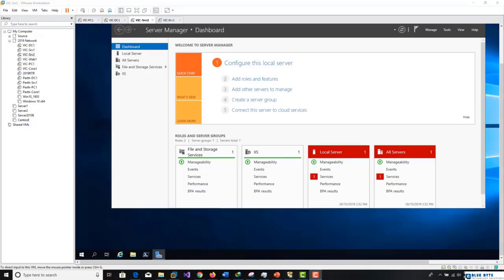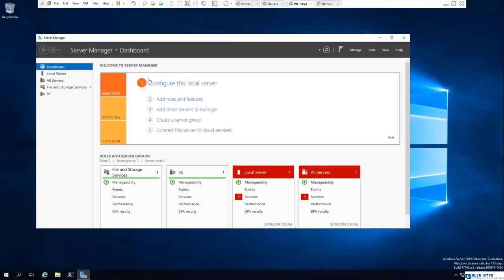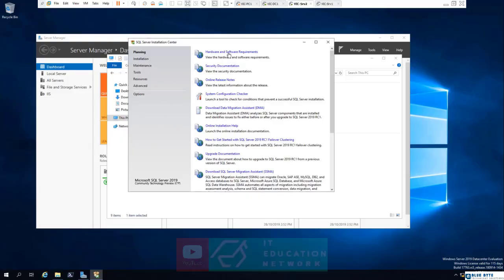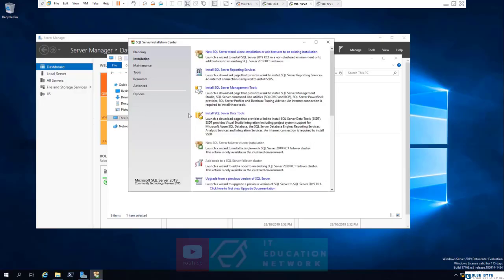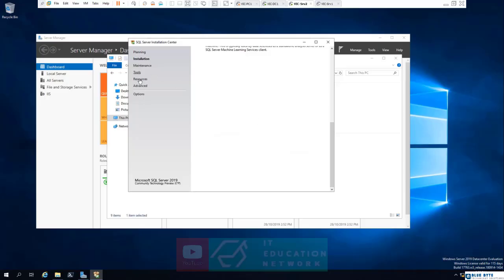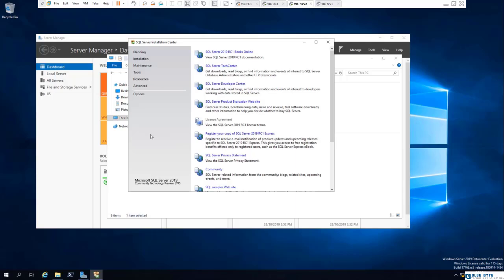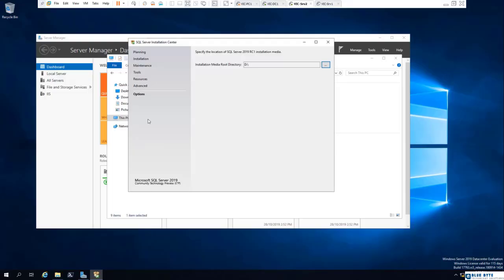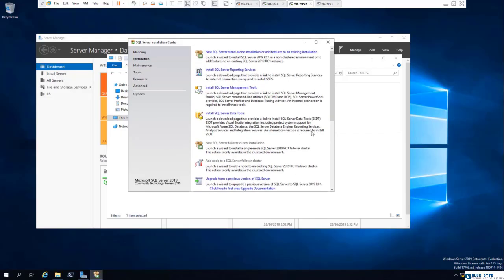SQL Server 2019 - 11 - Installation interface first impression